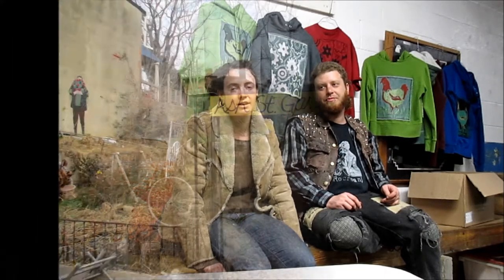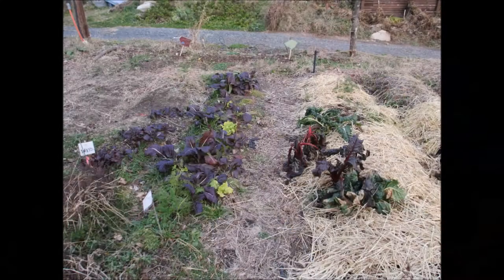Baltimore Free Farm by Ben Yeckley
Ben Yeckley interviewed Reagan Hooton and Don Barton at the Baltimore Free Farm.